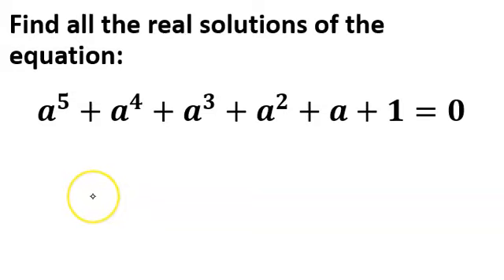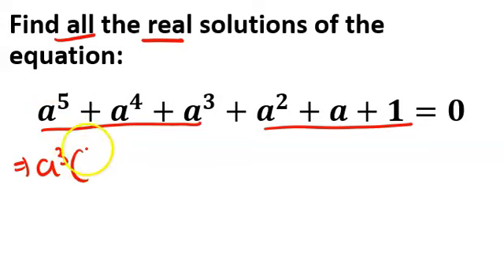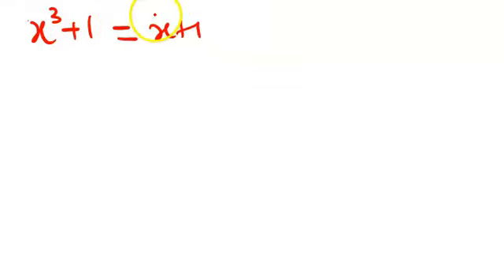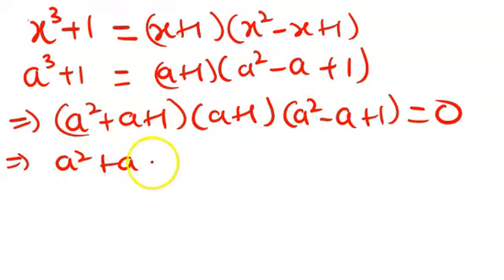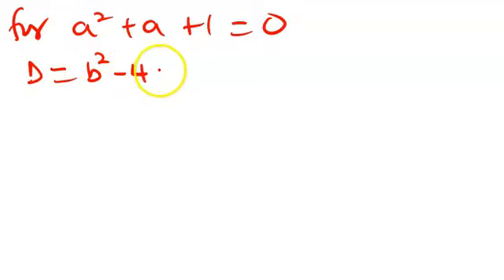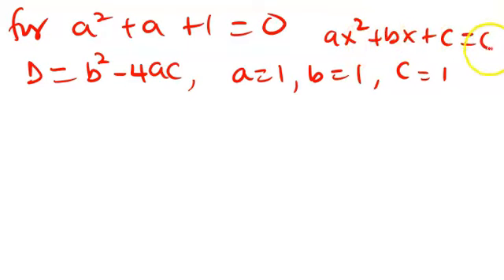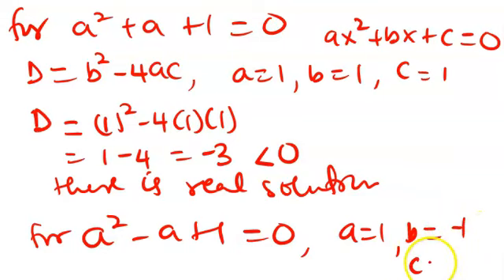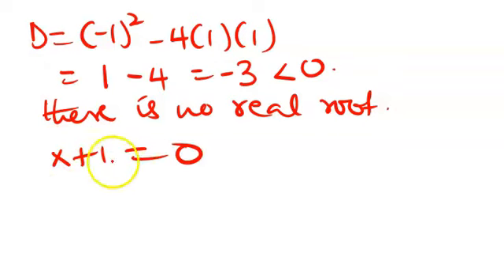Math Olympiad |Q168